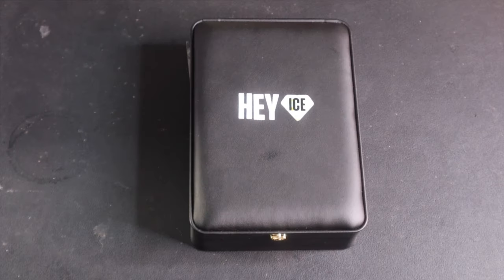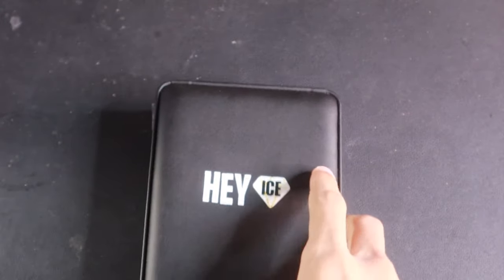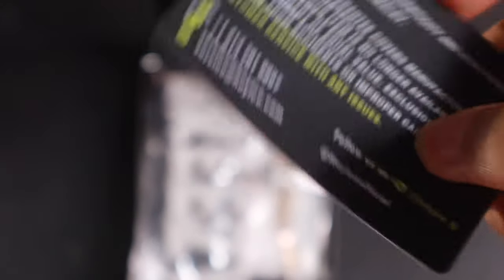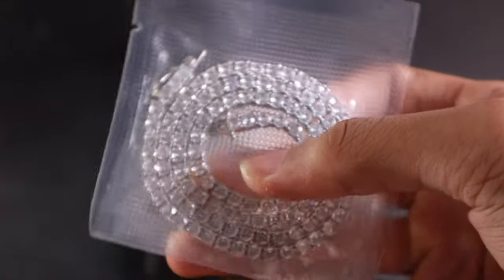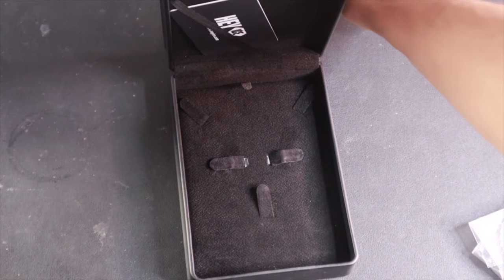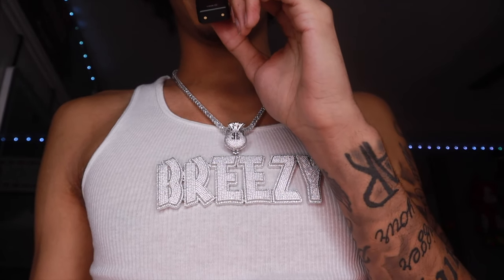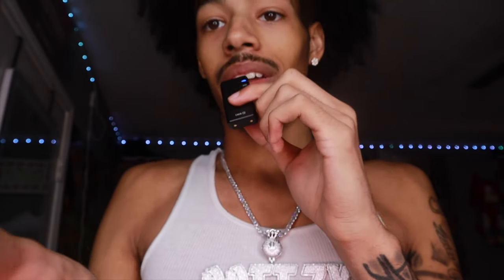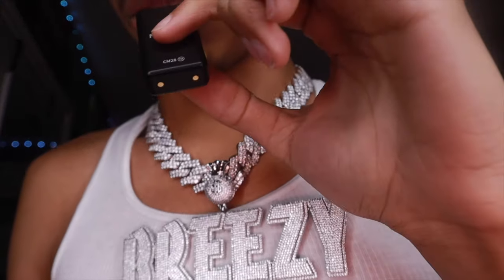MY NEW CUSTOM $1000+ PENDANT FROM HEYICE